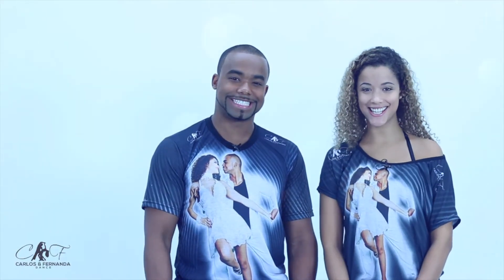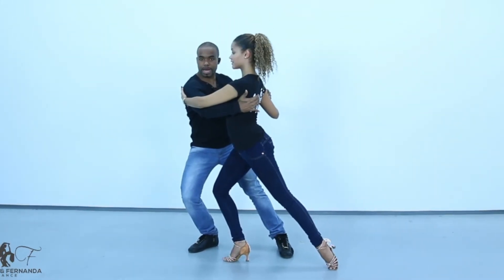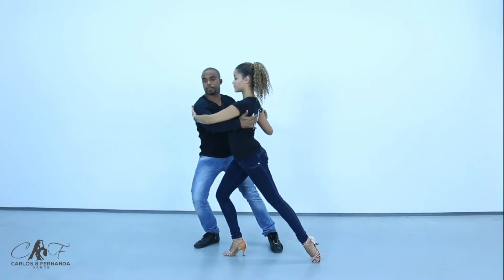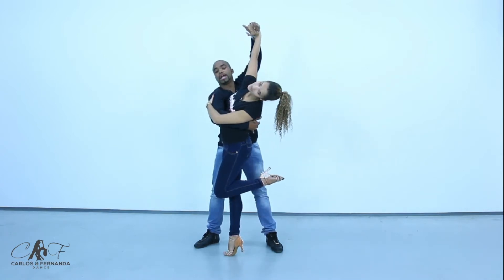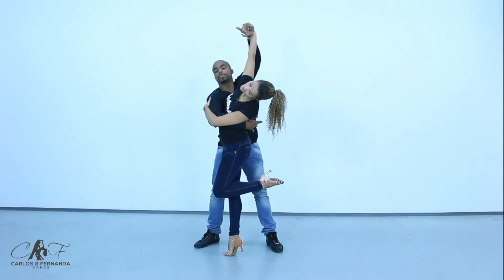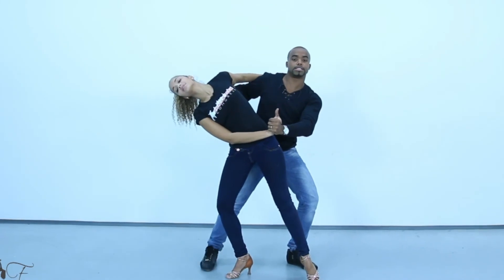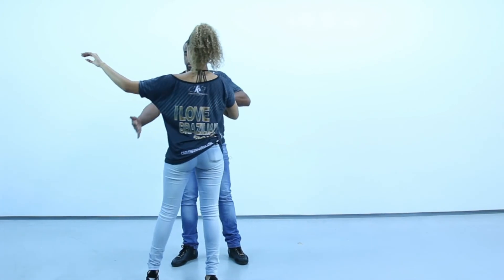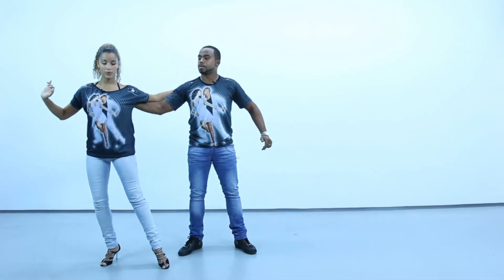BRAZILIAN ZOUK ONLINE CLASSES ADVANCED LEVEL by Carlos and Fernanda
• Start learn Brazilian Zouk Online with Carlos and Fernanda
• Try now for free!
• Beginners - Intermediate - Advanced - Ladies Styling - Men Styling

Pausar
-1:04Reativar o som
Configurações visuais adicionaisEntrar em modo Tela cheia